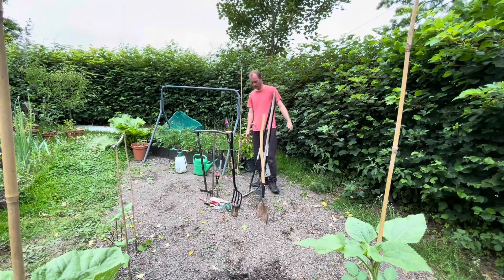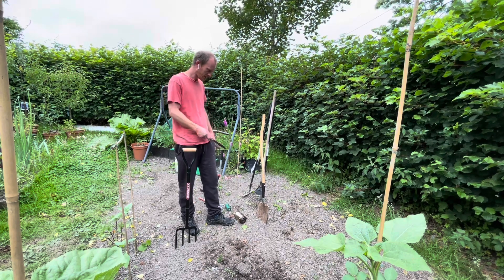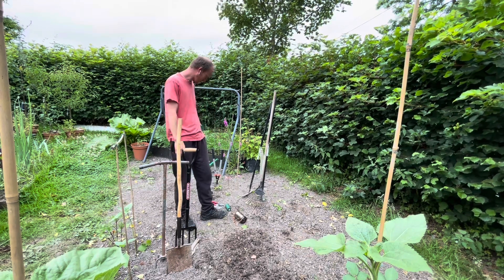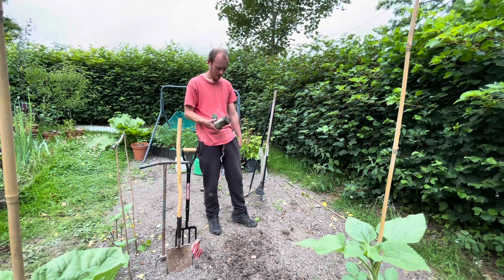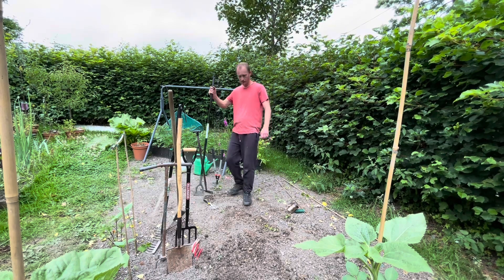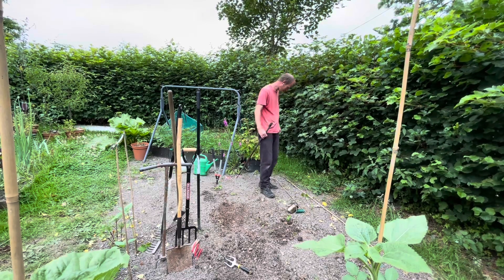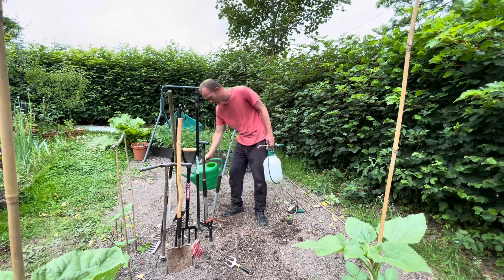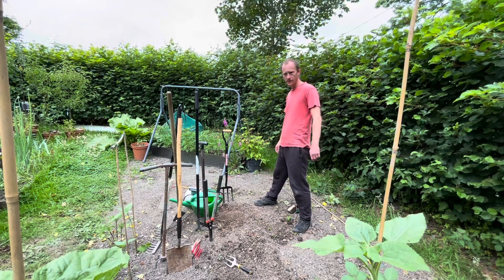Essential Gardening Tools for beginners | Veg Gardening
hi everyone, today I’m talking about Gardening tools for beginners to start their veg garden.
I’ll talk about the best garden tools to start your veg garden and the nice to have but optional gardening tools that you can get in the future.
these are my opinions and I’d love to hear yours.